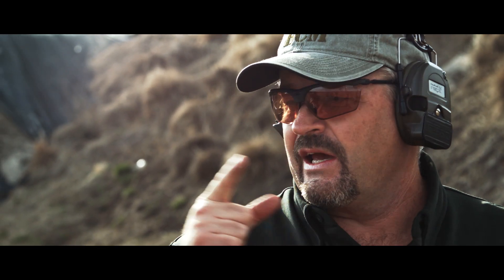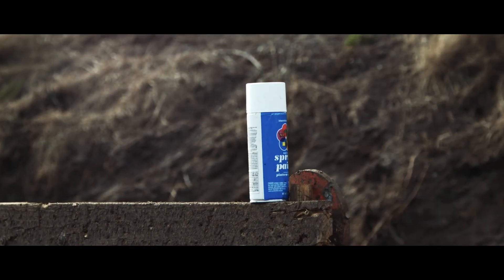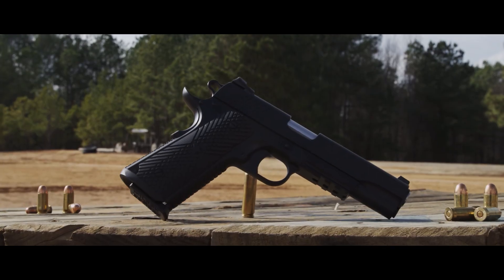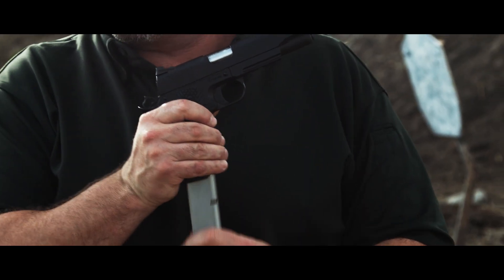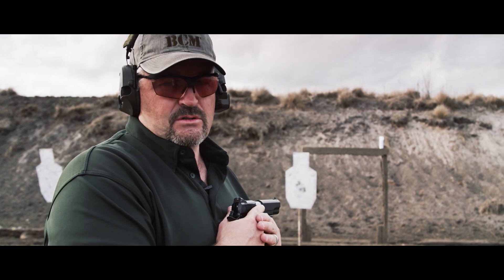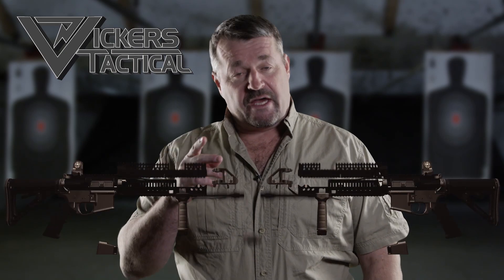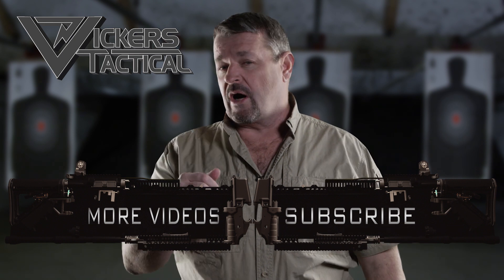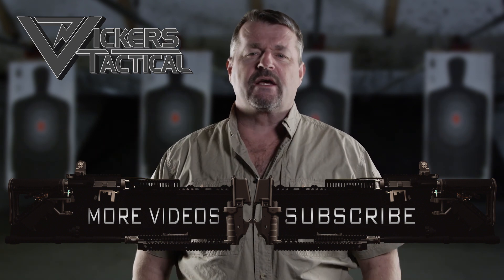Larry Turns It Off - Spray Paint Can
If you're like me, you've been out shooting steel at times, and your spray can takes a dive on you. Im fixin to send our useless can down the highway using the new Bravo Company Gunfighter 1911 built by Wilson Combat.